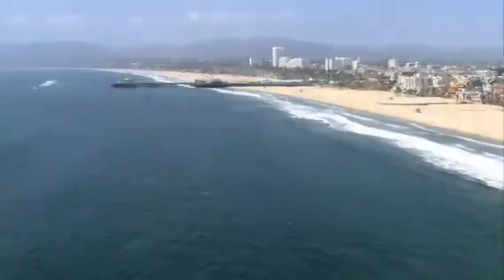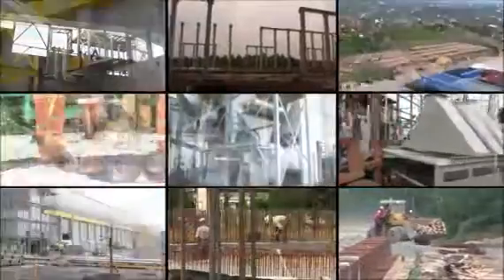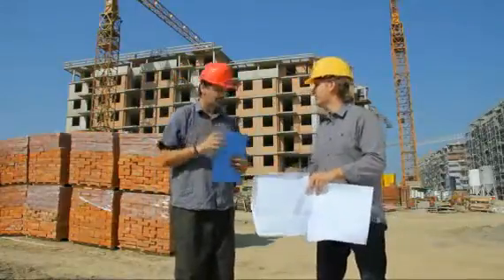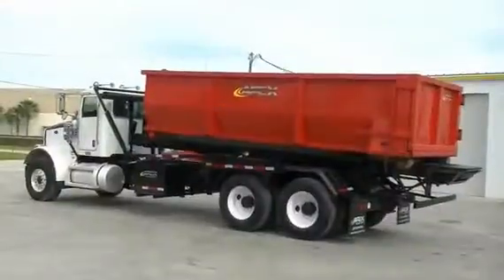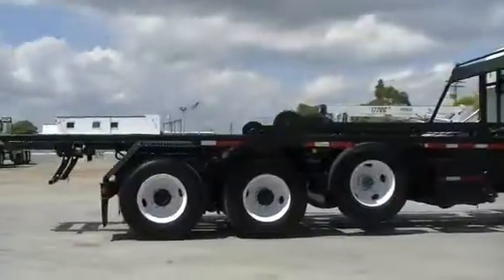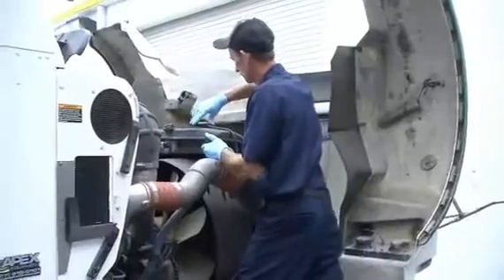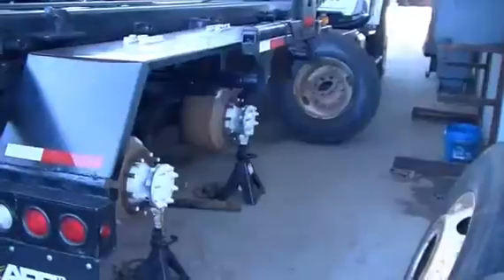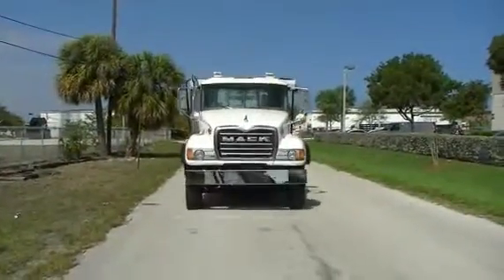2000 MACK RD688S For Sale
Title: 2000 MACK RD688S For Sale

Category: Roll-Off